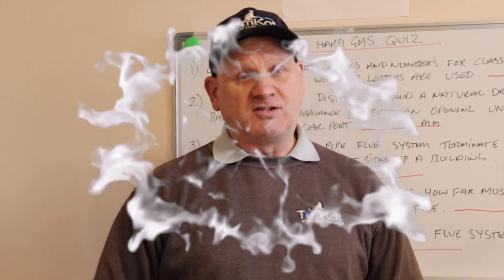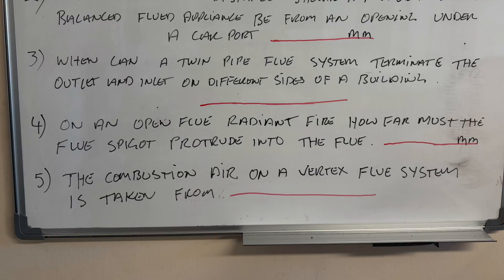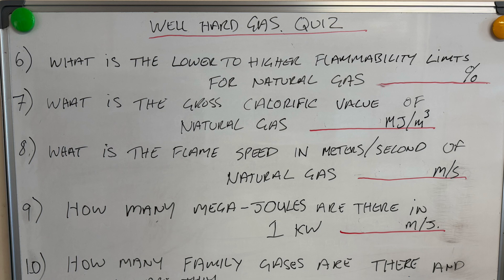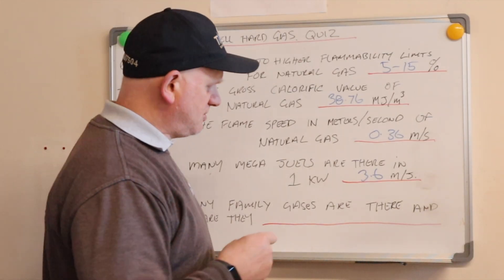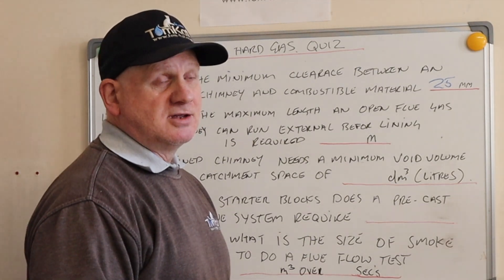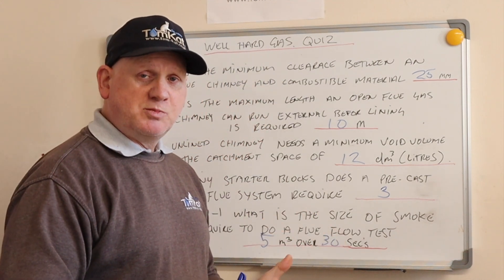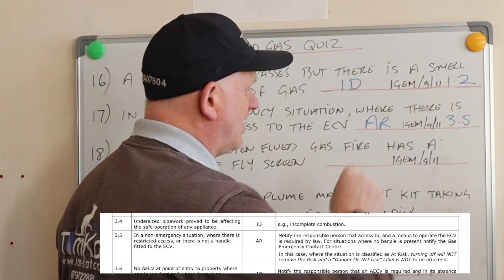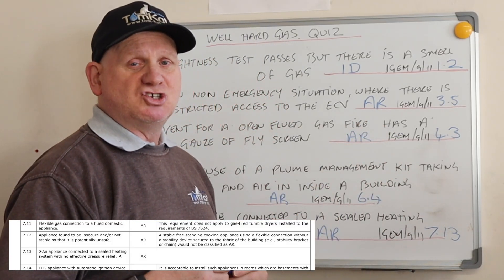The Well hard gas quiz that most gas engineers won't get right.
Derek in this video gives gas engineers 20 hard gas questions which they probably can't answer correctly